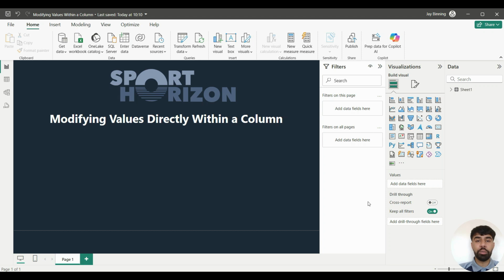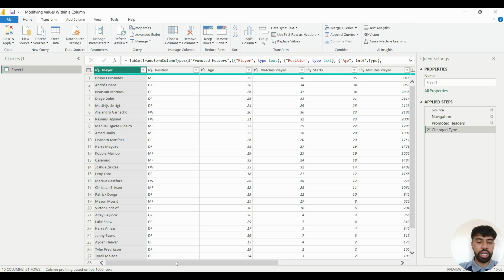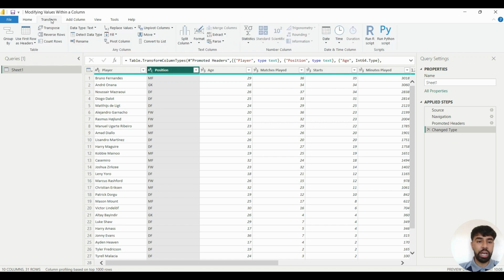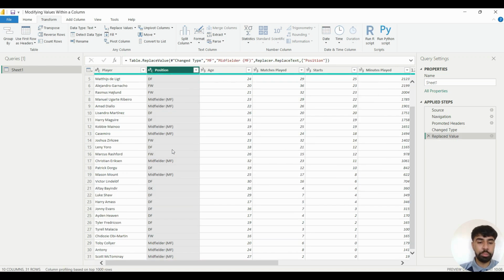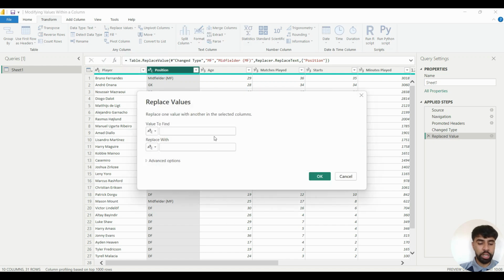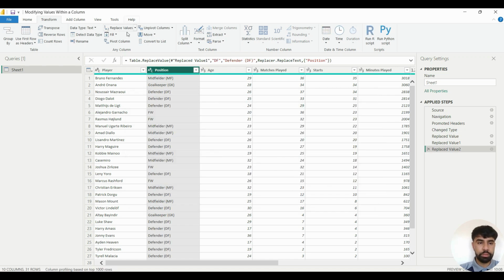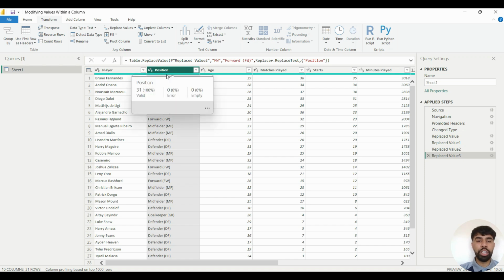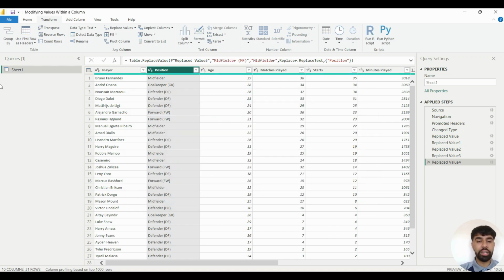How to Modify Column Values in Power BI Without Using Any Formulas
🎯 How to Modify Column Values in Power BI

Need to update or correct values in an existing column quickly and efficiently? In this tutorial, Jay Binning from Sport Horizon UK walks you through how to modify column values using Power BI’s Query Editor.

You’ll learn practical steps to edit data directly within a column, whether that means replacing, transforming, or cleaning values, without having to create new columns or use complex formulas.

This technique is invaluable for sport scientists and performance analysts managing large datasets where accuracy and clarity are key. Modifying columns helps maintain clean data and ensures your reports reflect the most accurate information possible.

📊 Ideal for anyone looking to streamline their data preparation process and build more effective Power BI dashboards.

✅ Simple, fast, and powerful for enhancing your data quality.

🔹 📺 How to Move Data Labels in Tableau for Clearer Visuals
🔹 📺 Creating a Clean Power BI Dashboard from Raw Football Data
🔹 📺 How to Use Conditional Formatting in Power BI

Want to understand athlete monitoring and training load fundamentals, alongside learning how to build out bespoke training load and response dashboards and reports in Power BI?

Our new course with Jo Clubb from Global Performance Insights, Fundamentals of Load Monitoring, has gone live!

🔗 And to learn more about the course and its applied benefits, check out this great introduction video featuring Ciaran Deely from Sport Horizon and Jo Clubb from Global Performance Insights.

They explore load monitoring, applied practice frameworks, and why learning Power BI is so valuable for practitioners:

☕ SUPPORT US

👨‍🏫 ABOUT